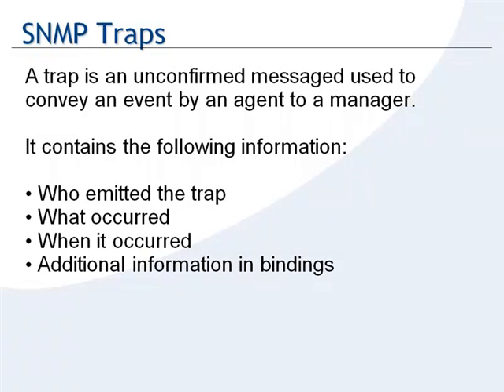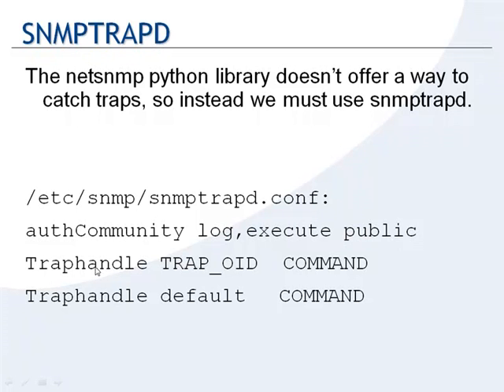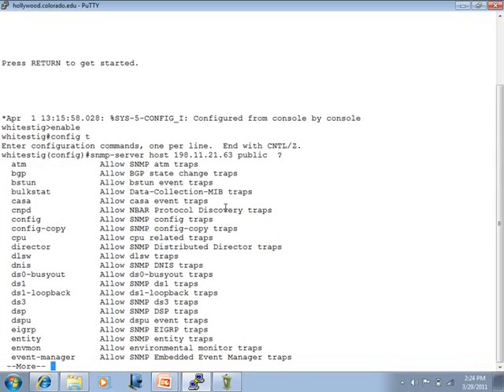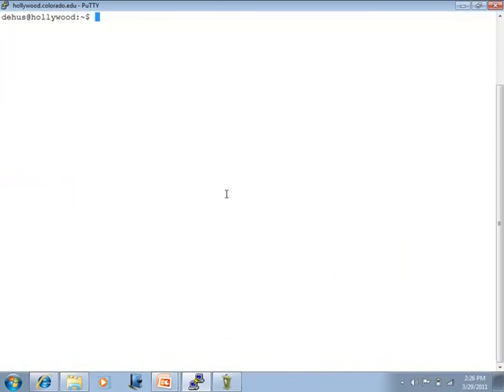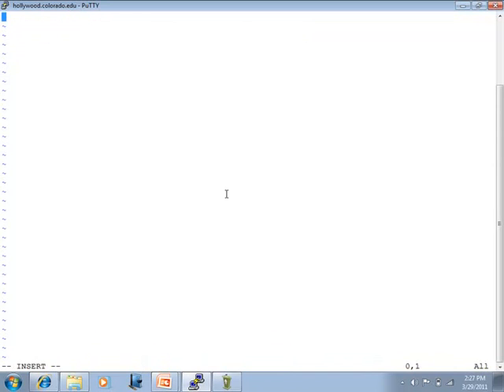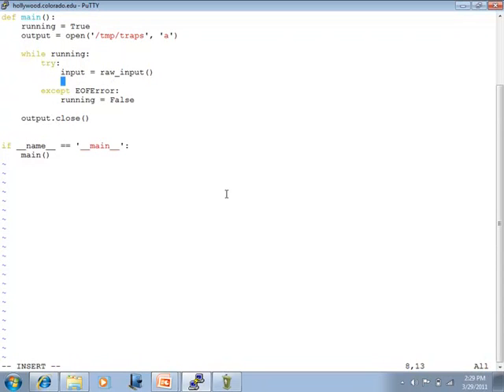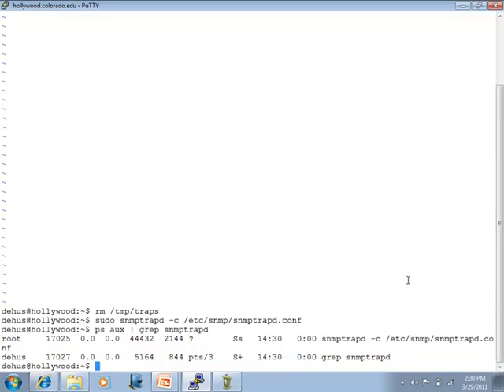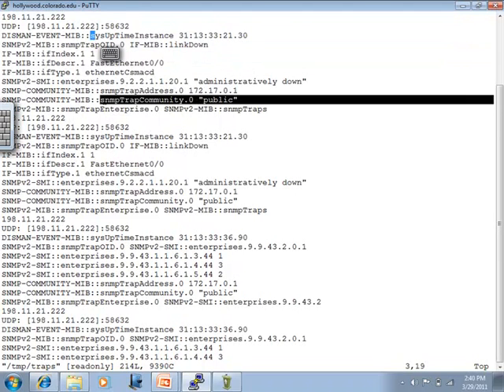Handling Event Notifications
This video talks about how to get started on handling SNMP traps using a combination of netsnmp & python.

TLEN 5410 Offers students a hands-on experience programatically managing network hardware and essential network services such as DHCP, DNS, ARP, FTP, Telnet, HTTP, SSH, SMTP, TFTP, and SNMP through the use of cross-platform scripting. Students with little or no programming experience will learn scripting by replicating functionality provided in common management suites such as HP OpenView, Nagios, Zennos, IBM Netview and others.